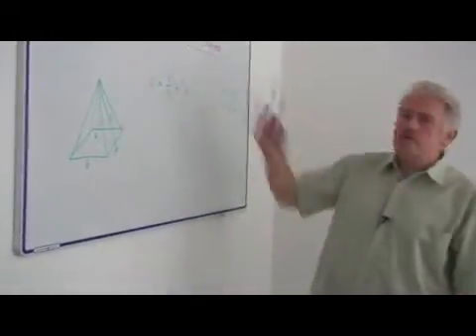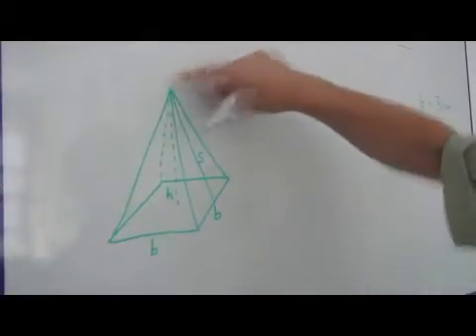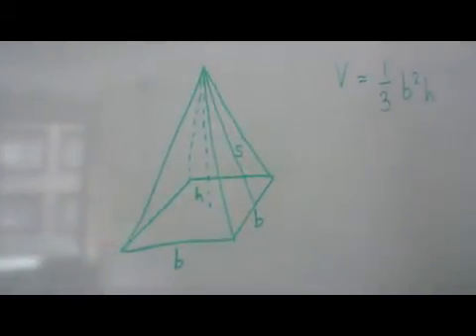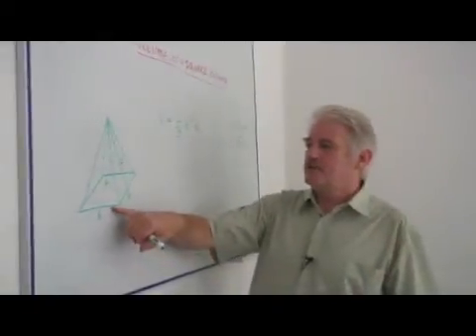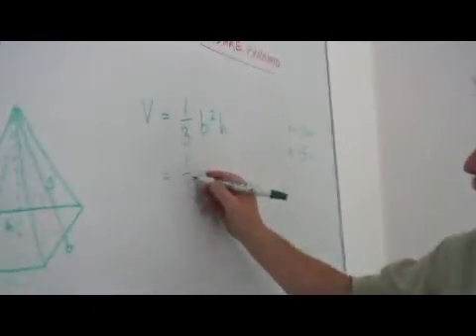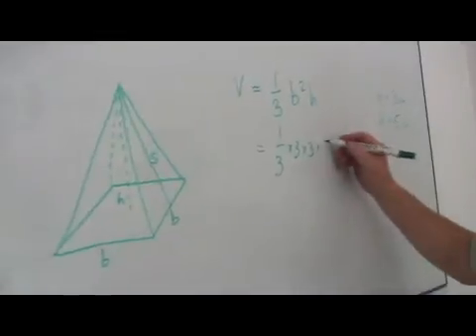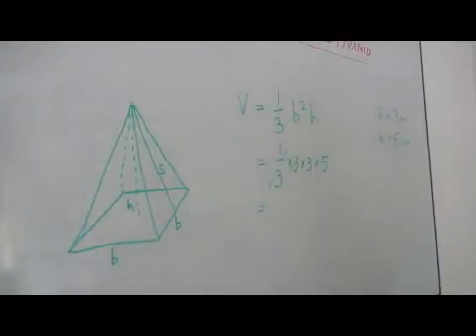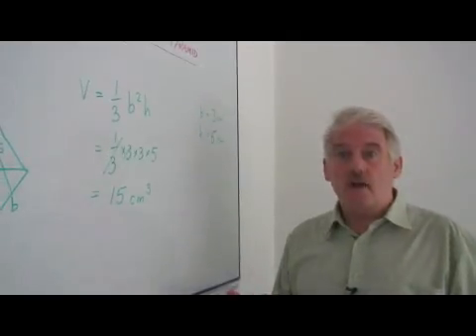How to Calculate the Volume of a Square Pyramid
How to Calculate the Volume of a Square Pyramid. Part of the series: Mathematics & Science. When calculating the volume of a square pyramid, multiply one-third of the base by the squared height. Determine the volume of a square pyramid with tips from a teacher in this free video on math and science.